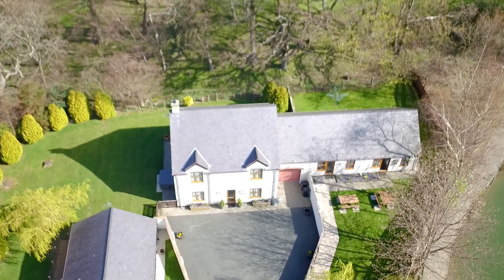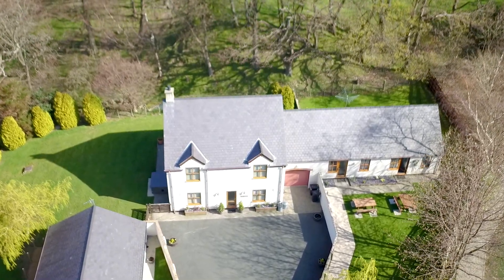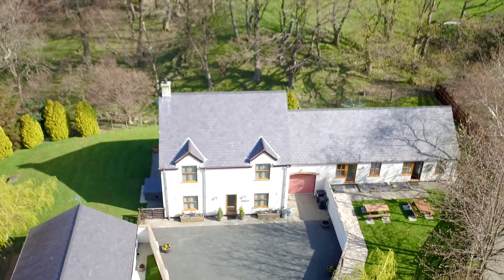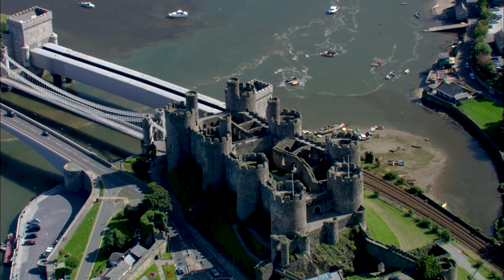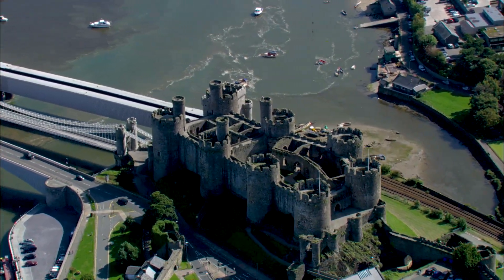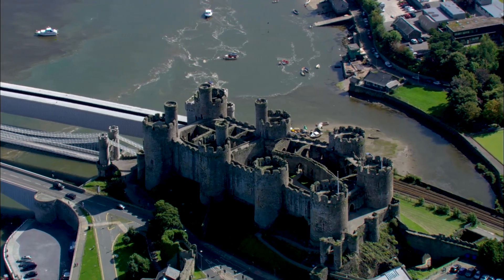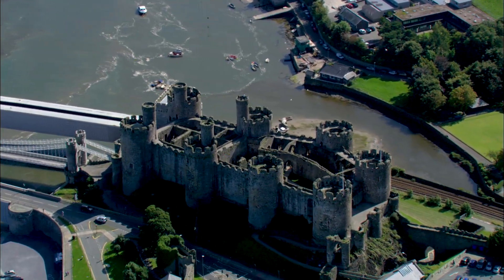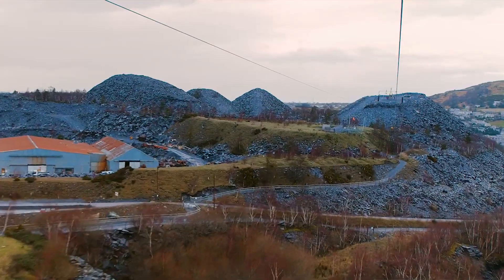Four Bedroom Holiday Cottage With Hot Tub Near Conwy | Ty-Ffynnon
Ty-Ffynnon is a four bedroom holiday cottage with hot tub near Conwy. Set by a lovely fishing lake, in a fantastic area. A great place for a family holiday.